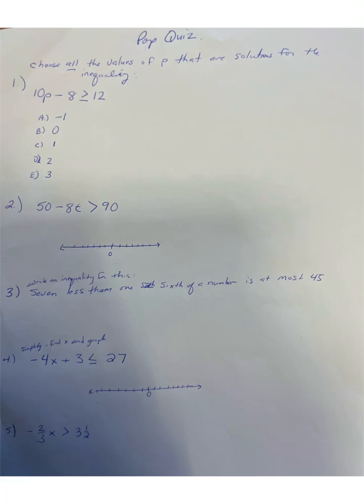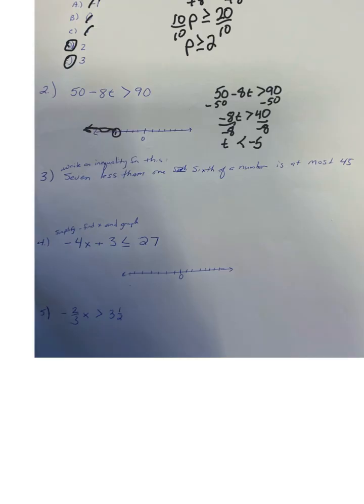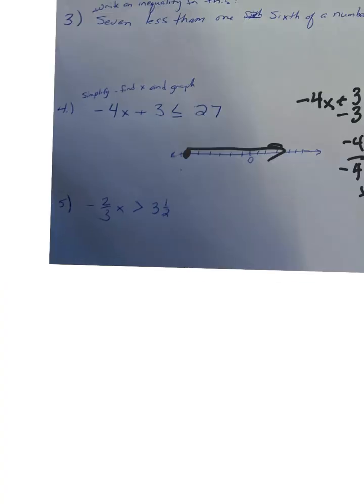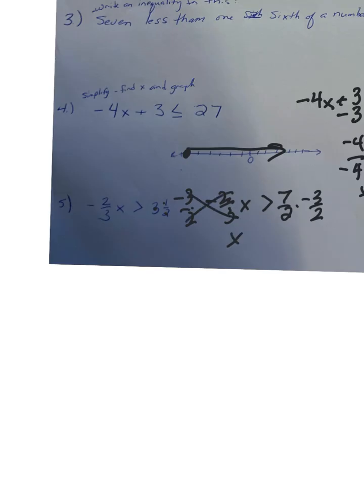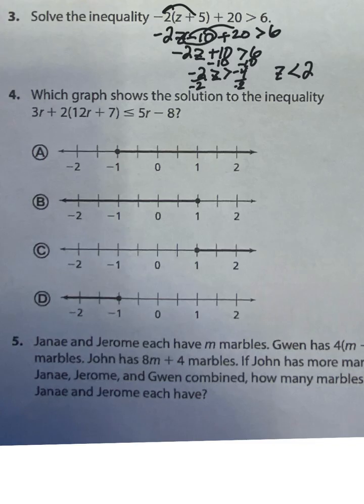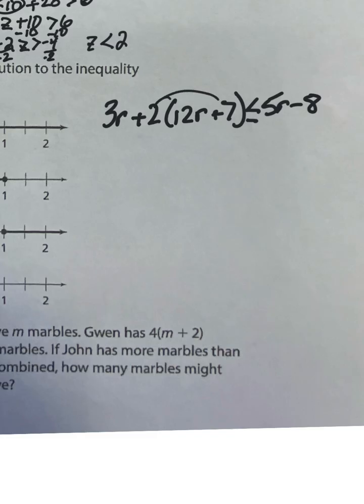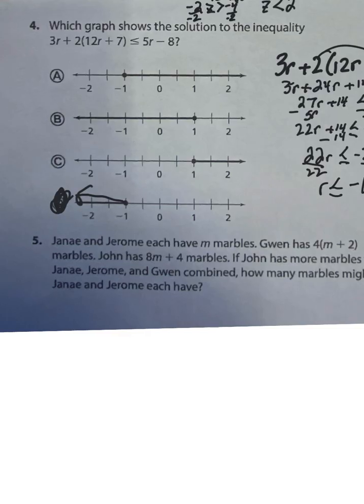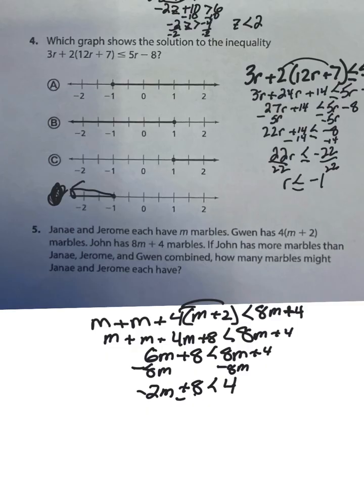Pop Quiz 2/16/26